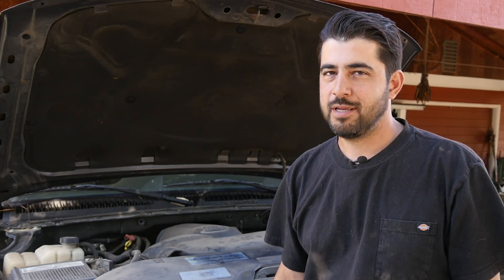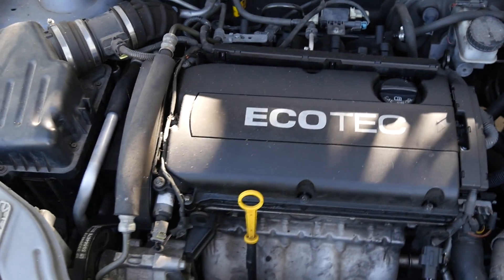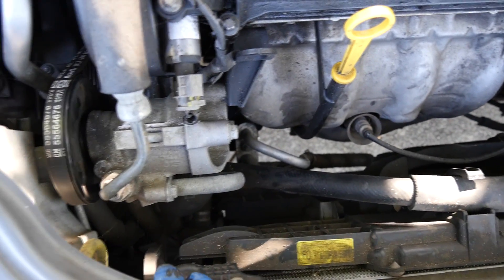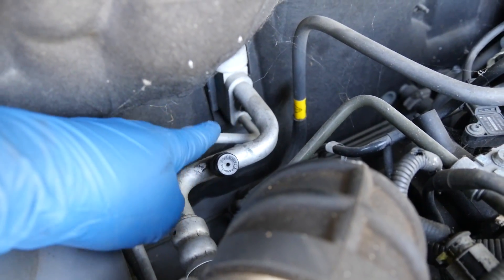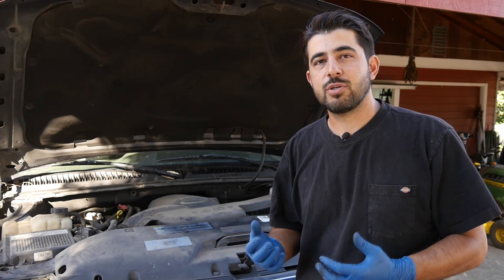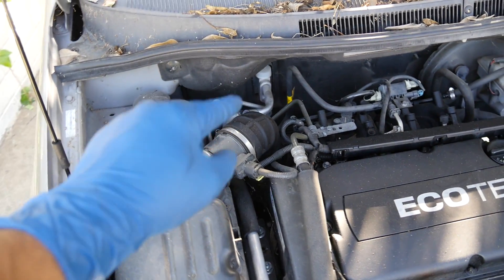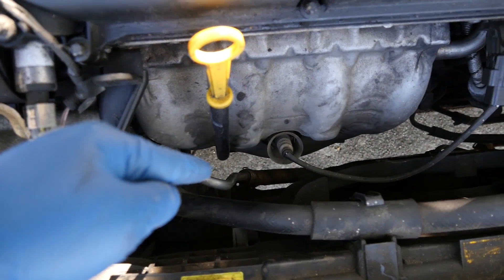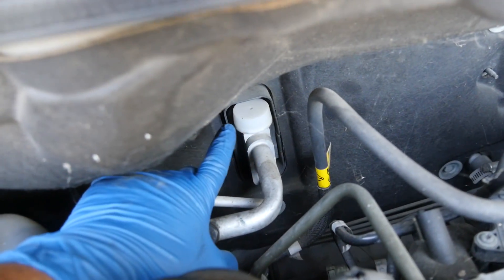AC Diagnosis Hack Using Nothing But Your Hands - MUST Watch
In this video I am going to do a quick explanation how your cars ac system works and how you can use nothing but your hands feeling for heat and cold to try to diagnose problems with your AC Compressor, AC Condenser, Expansion Valve or Orifice Tube.